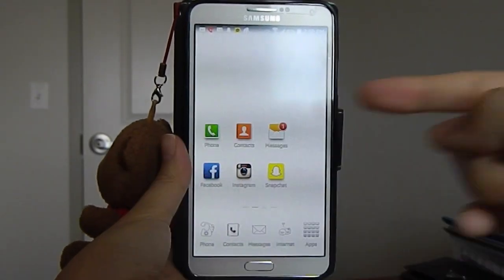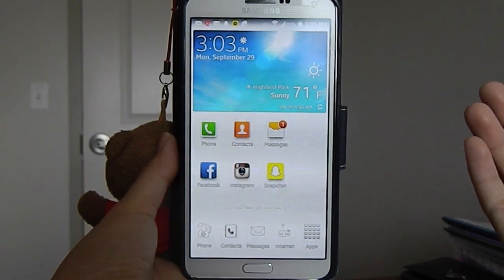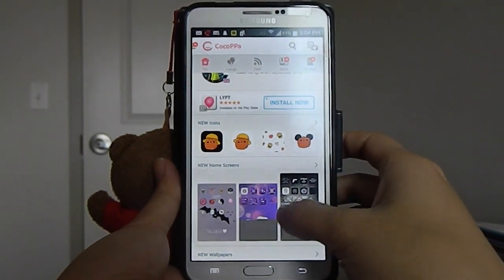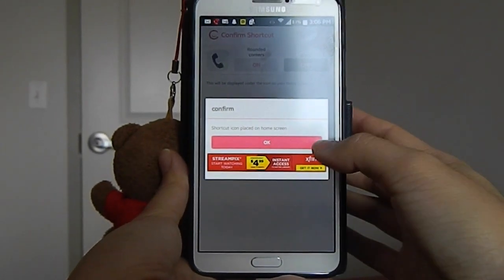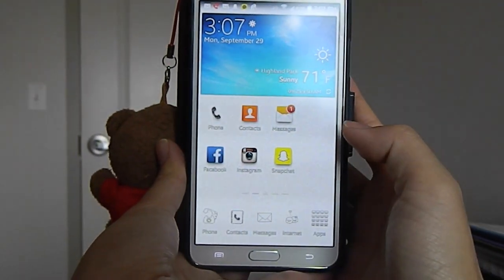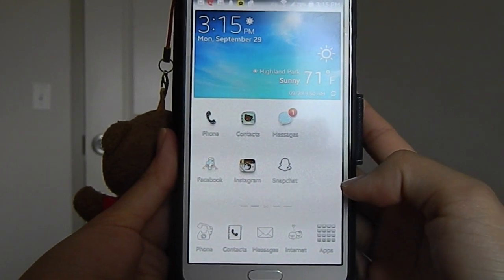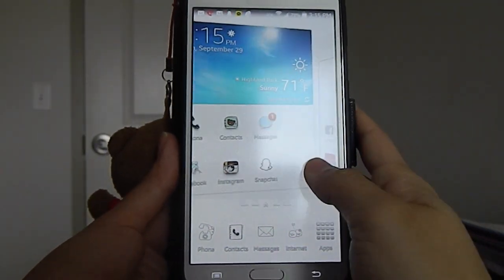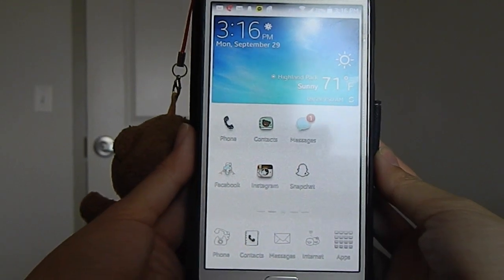How I Customize My Phone | iambhon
Hello everyone! ♡
Open up the description box for more information.

Many of you guys saw my "What's On My Phone" video and commented saying that they wanted to know how I customized my phone so HERE IT IS :) Sorry it took forever for me to get to filming it but I've been busy with school and such that I haven't been on top of my videos.. I hope this video helps those that wanted to know how I customized my phone! Hope everyone is having a wonderful school year so far :)

Application Name: CocoPPa